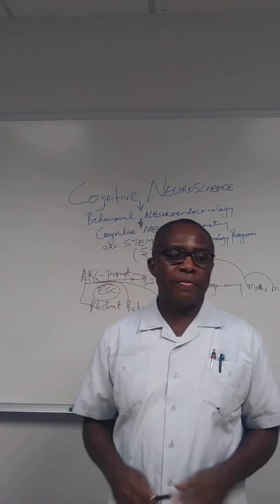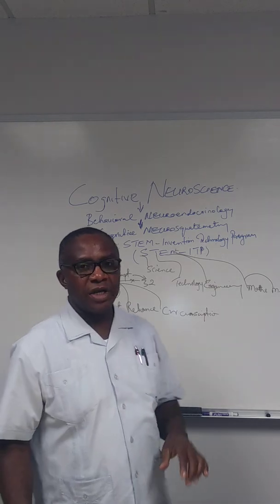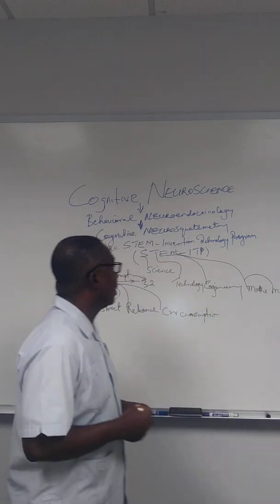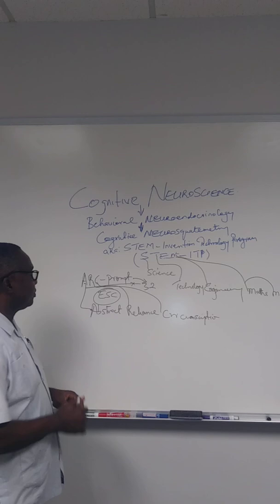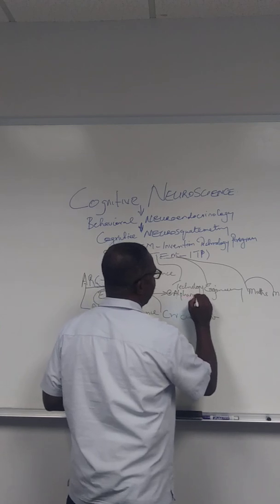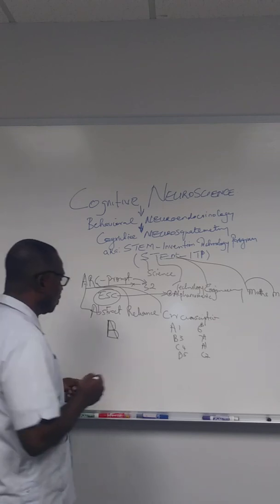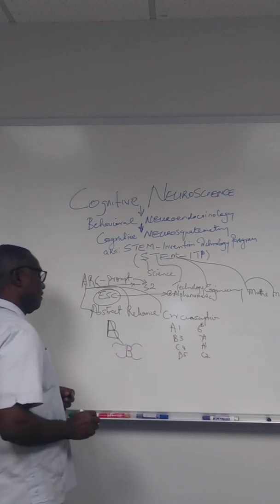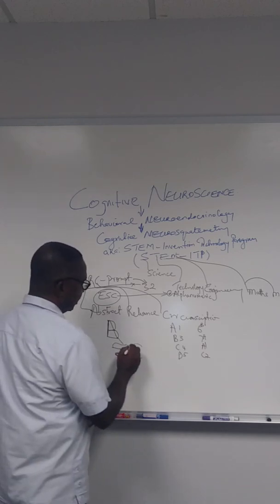How To Invent.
STEM-Invention Technology Program ( ie Cognitive Neurosquatemetry, a new Cognitive Neuroscience branch) that teaches one how to become a professional inventor, innovator or core STEM Researcher, invented by Prof.Alphonsus Ekwerike. This video is  one of the elementary made easy technique to invention or creativity developed by Prof.Alphonsus Ekwerike for kindergarten schoolers, primary school pupils, high school students & those with or without formal / basic education to start inventing things on our applied skill acquisition program to eradicate unprofessional education, poverty, unemployment, crimes & help  develop minds to innovate a better world for us all. It is also meant to introduce  Neuroscience to kids & the public as a creative discipline to learn & as a helpful tool for the teaching of Basic Neuroscience & engaging hands on method in the Brain Awareness Campaign to schools. This is a Neuroscience S.T.E.M- Invention Technology Program  teaching educational  video of Science Medicine Research Institute, Dallas, Texas USA.